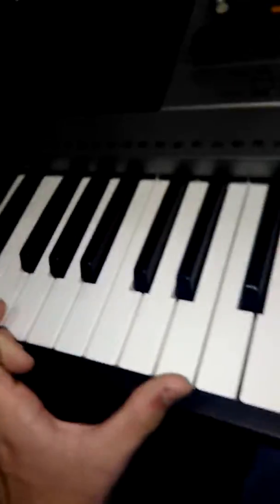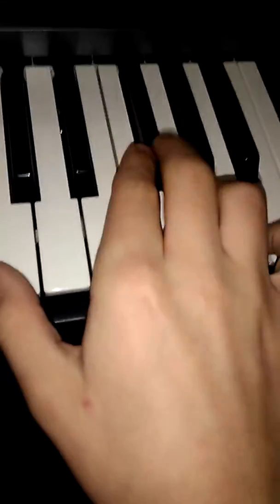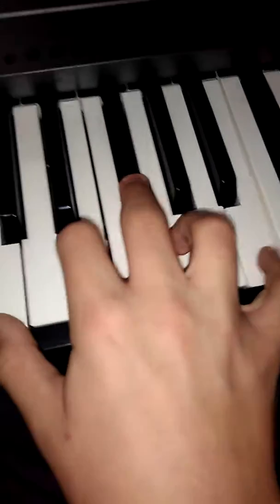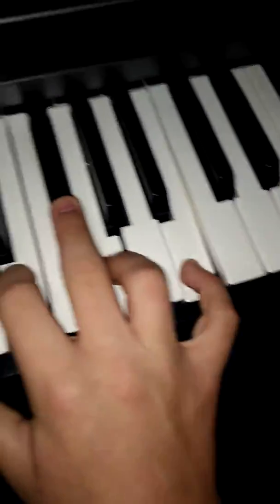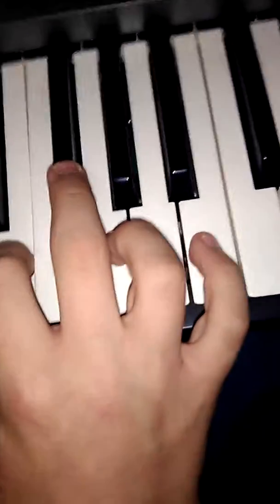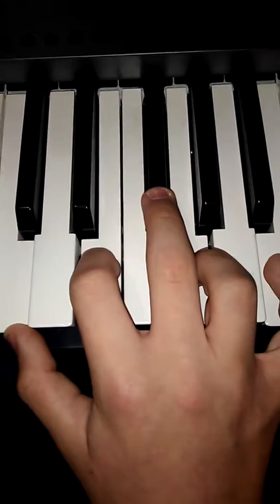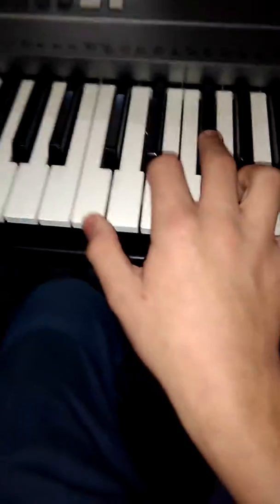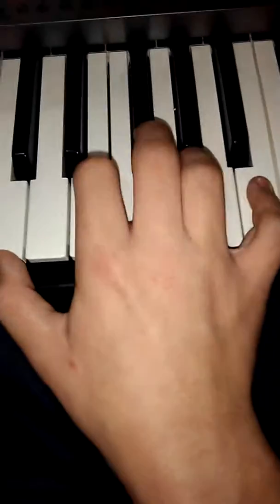What chord is this, help!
It's C E F# G B. It has a Lydian feel to it in my opinion. It's like a C(Major) and an E(minor)add 9 had a baby.